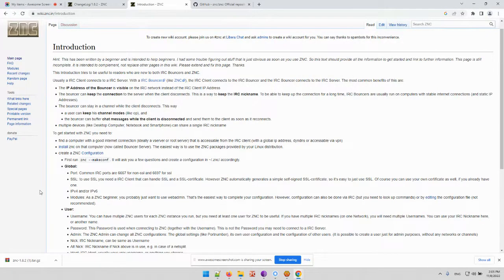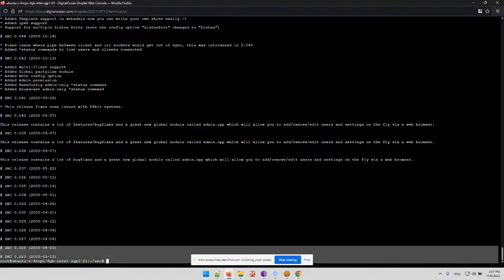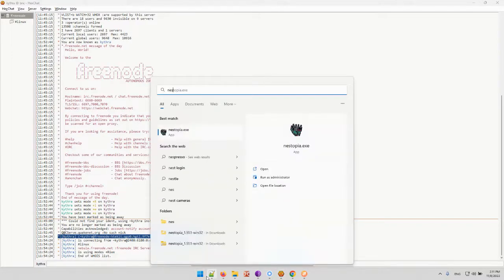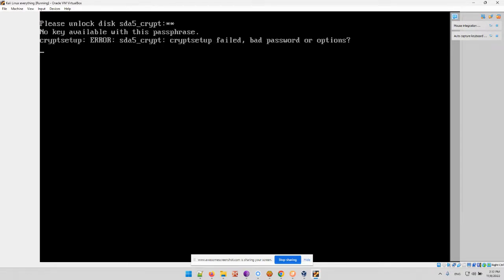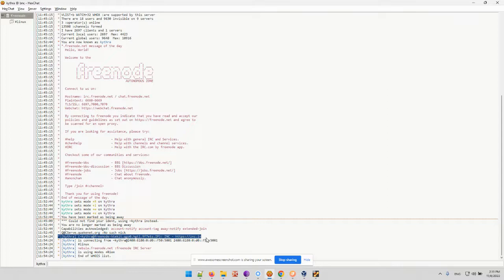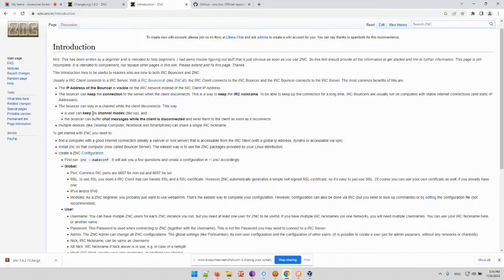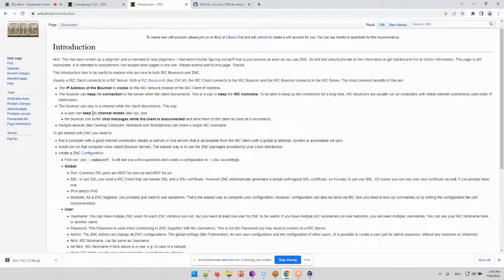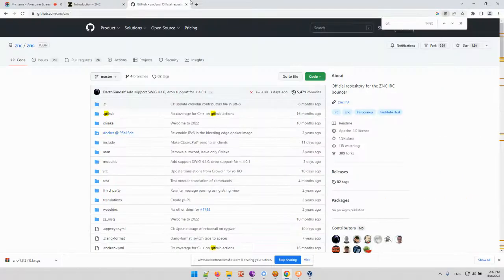Today I set up ZNC and a digital ocean account.